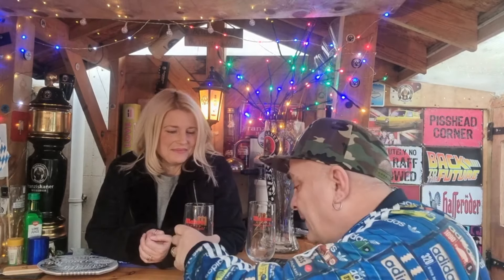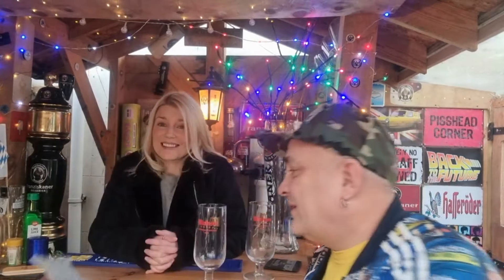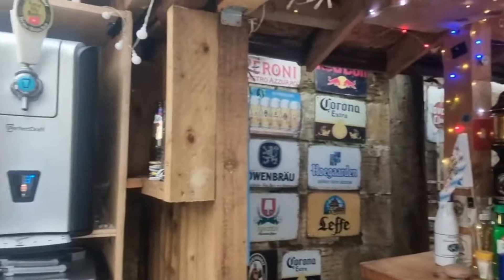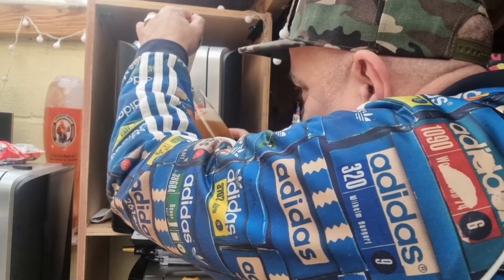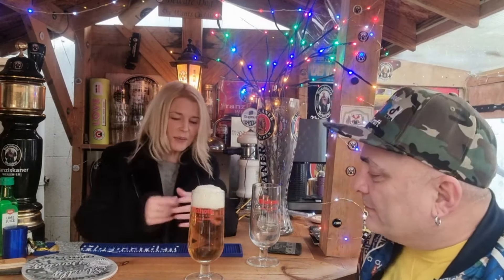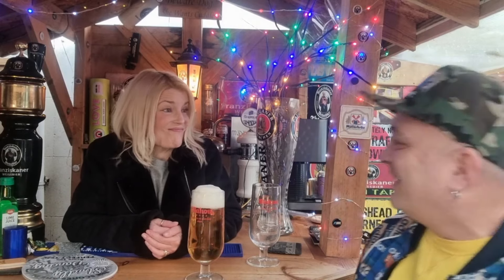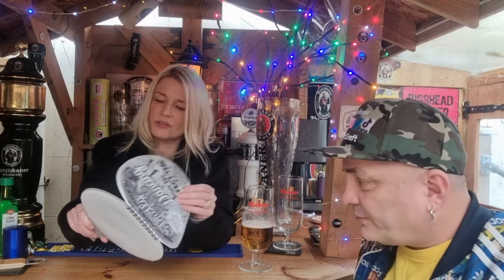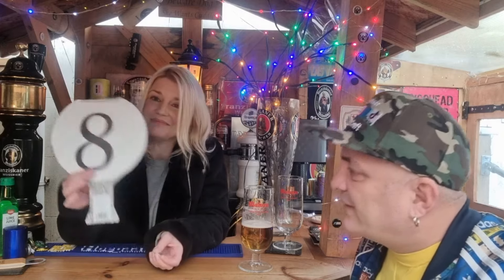Take 3 Philips Perfectdraft Pro Mahou 5.1% ABV Scores Scenes... Bit of tension LOL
This is NOT UK brewed though...

For Pint Glasses...